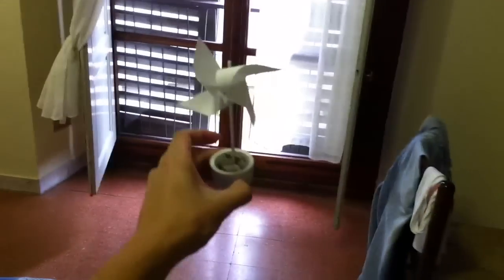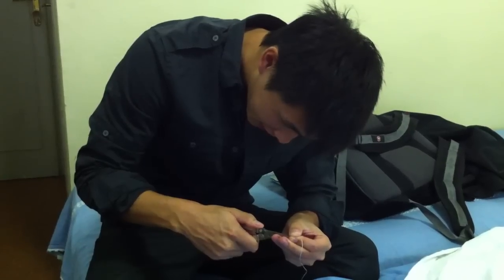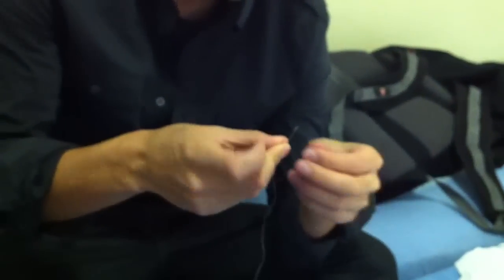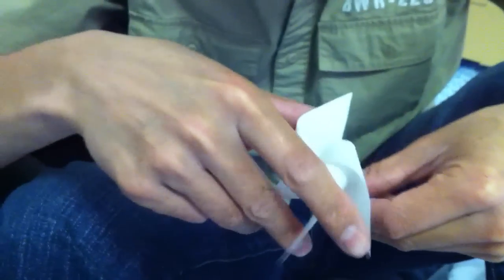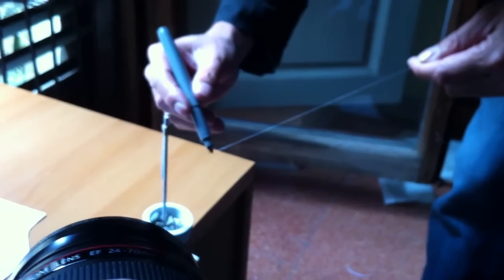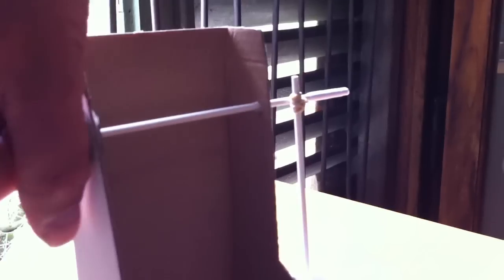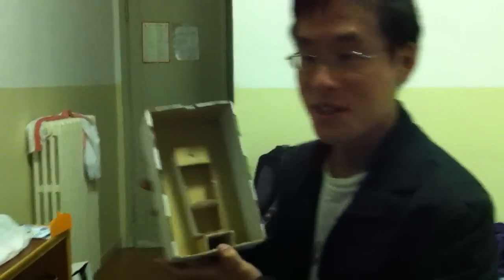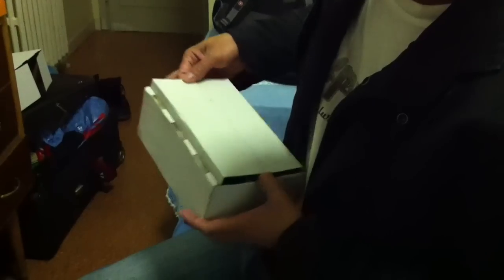"These Four Walls" - Behind the Scenes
On location in Florence Italy, Wesley and his brother, Brian create the visual effects for the opening scene of "These Four Walls" You can't tell but the opening sequence took 5 hours to make!